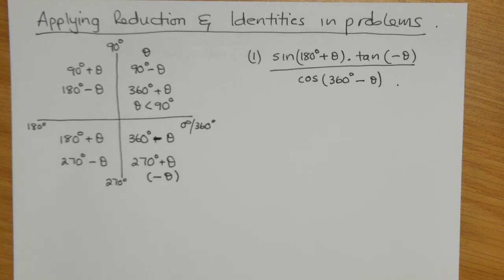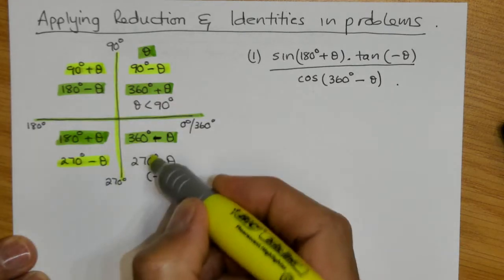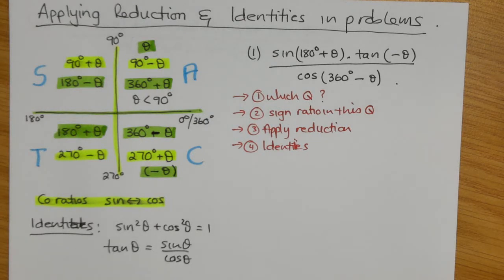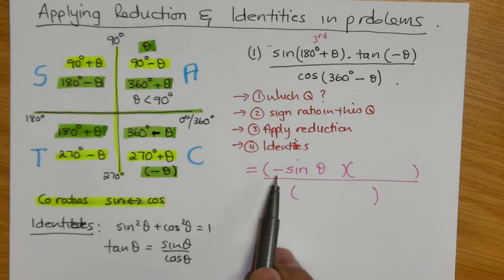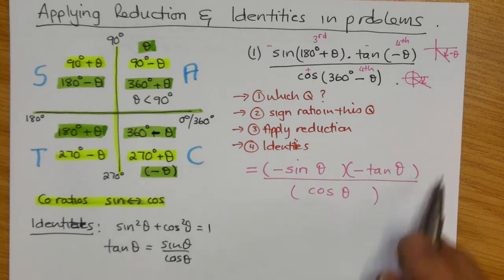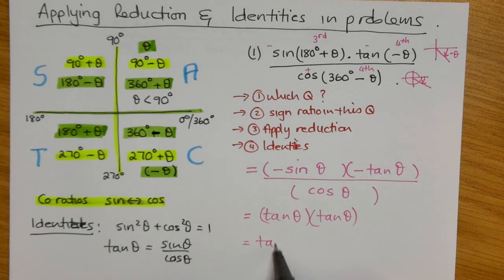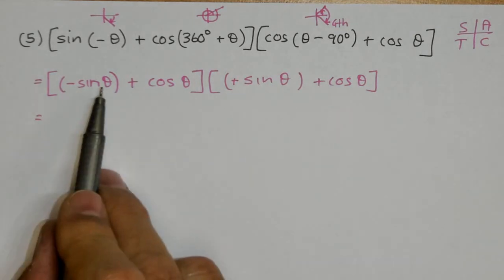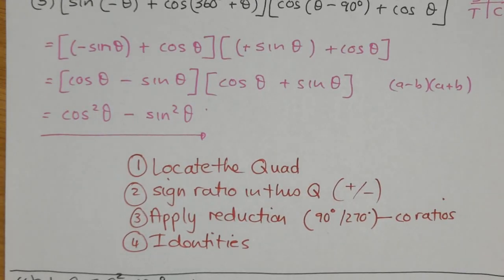4 Grade 11 Applying Identities and Reduction Rules in problems